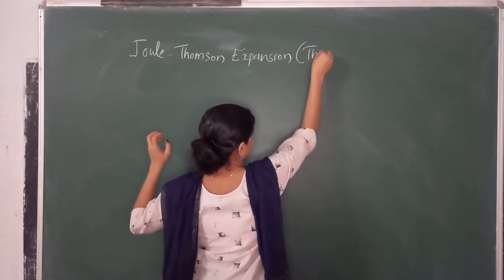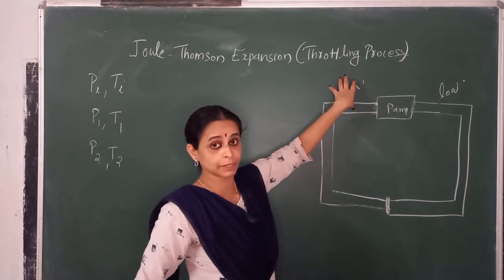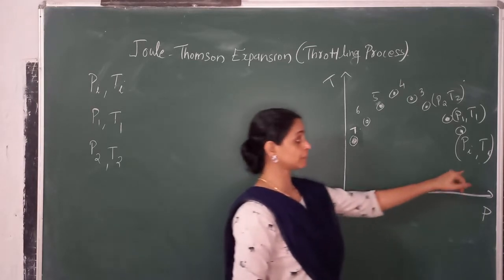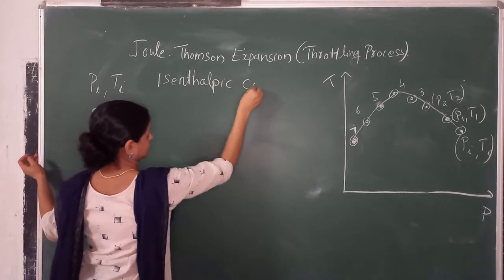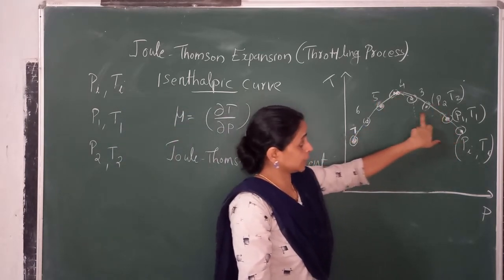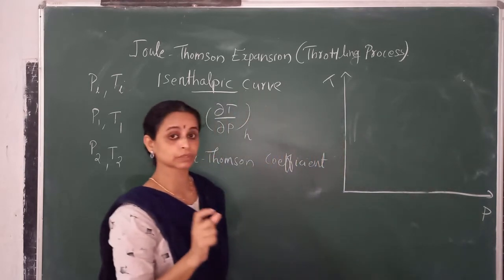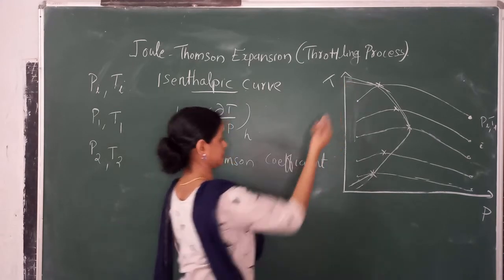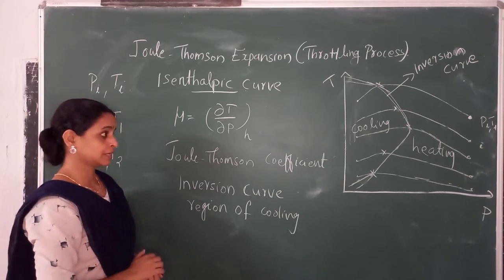Joule Thomson Expansion